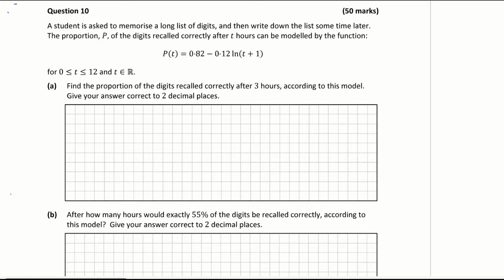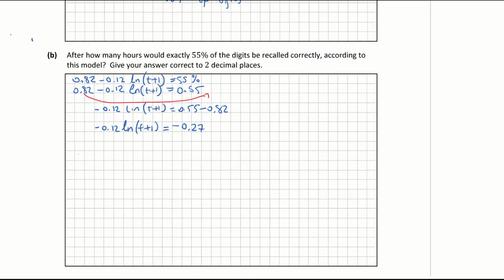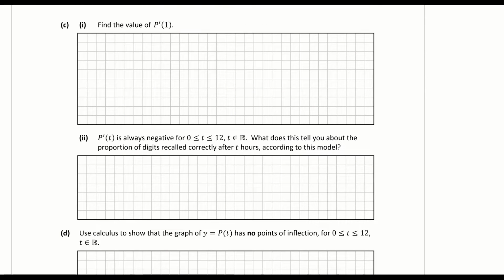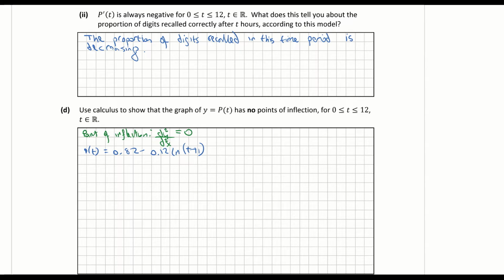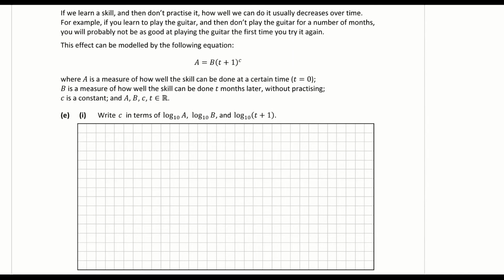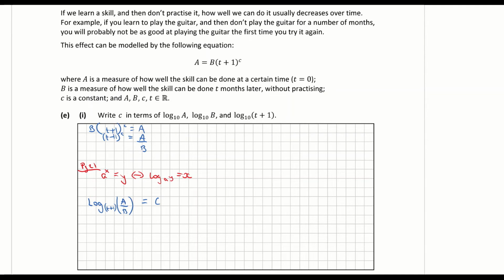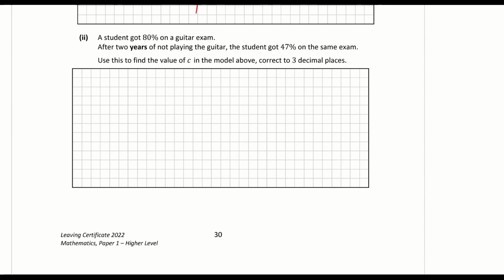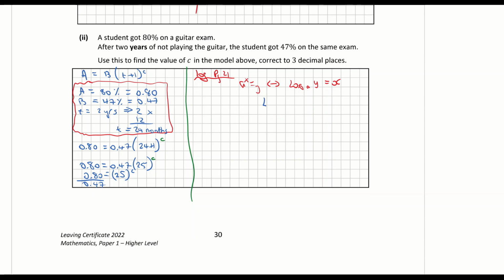Leaving Cert Maths 2022 Paper 1 Question 10 Higher Level (Solution)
@tullamaths This video is a sample solution to Question 10 on the 2022 Leaving Cert Maths Higher Level Paper 1. Any queries please let me know. Q10 LC Maths 2022 P1.